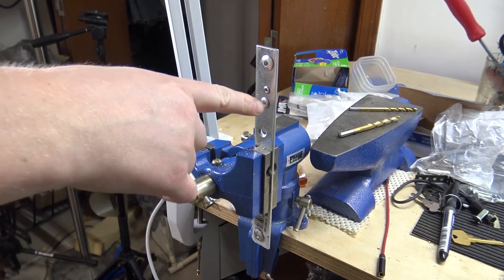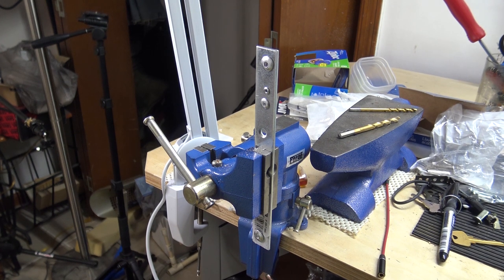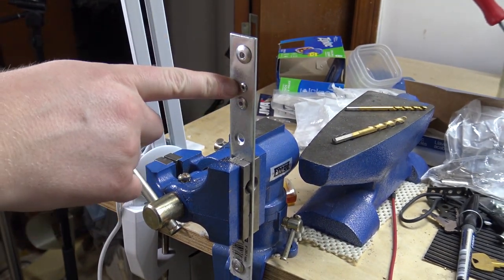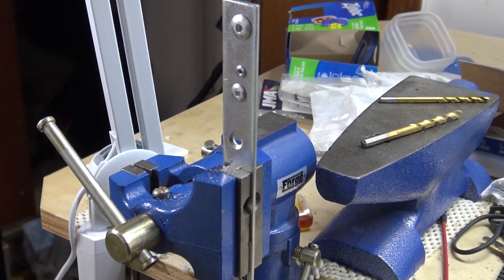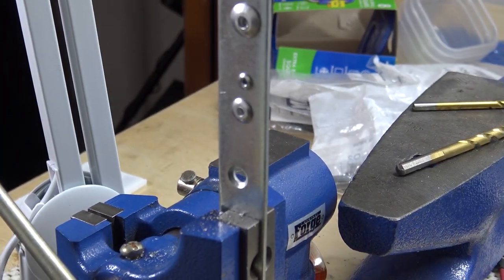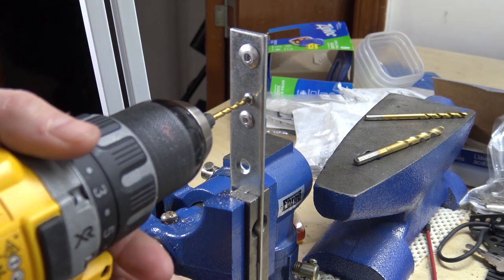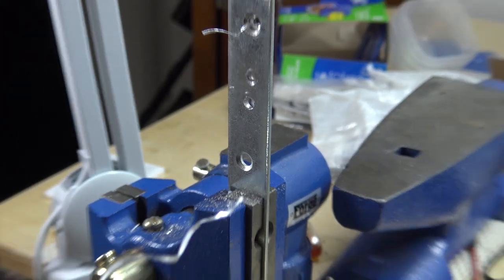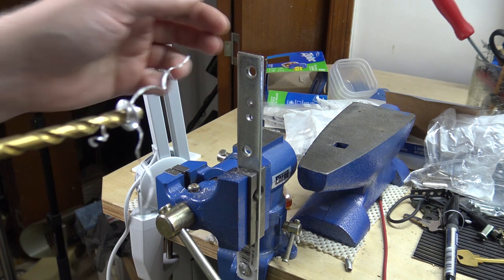(494) How to Remove Rivets by Drilling Them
Dewalt Drill
Drill Bits